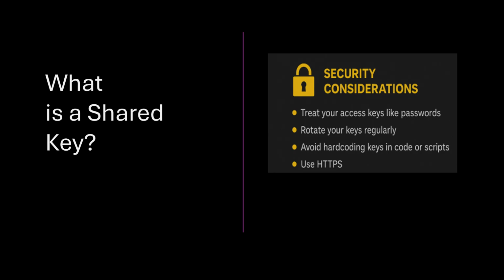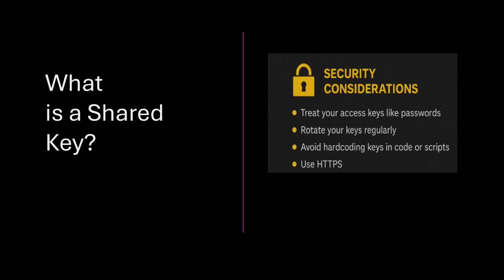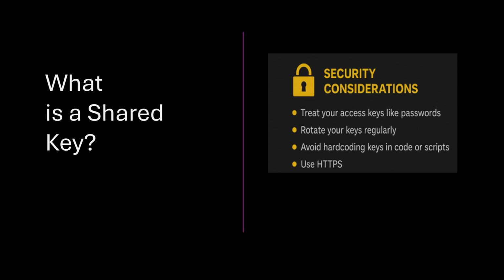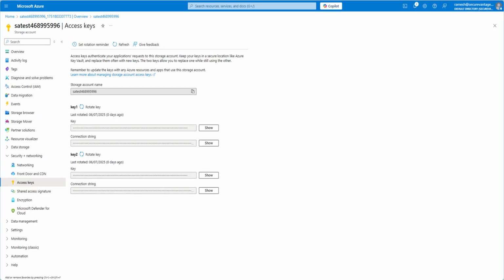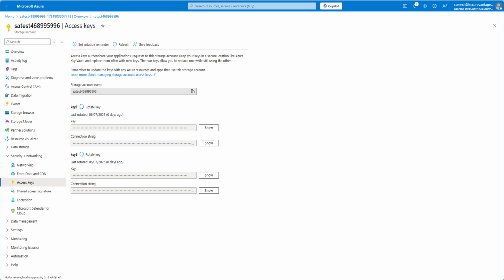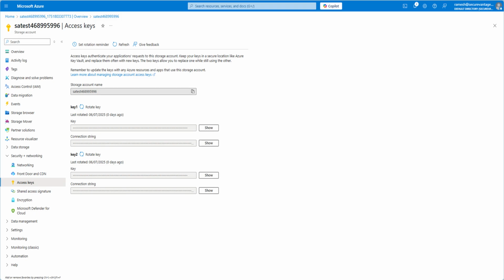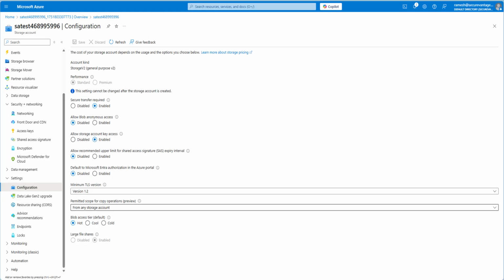49 - Manage Shared Access Key